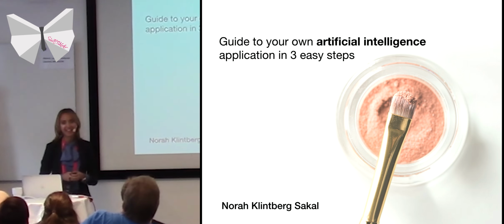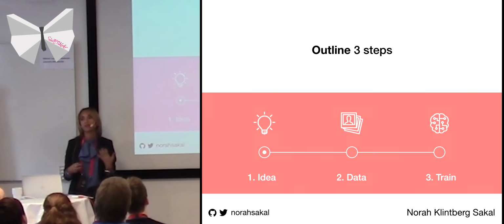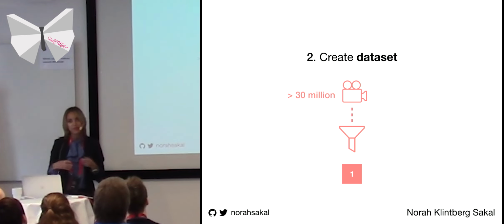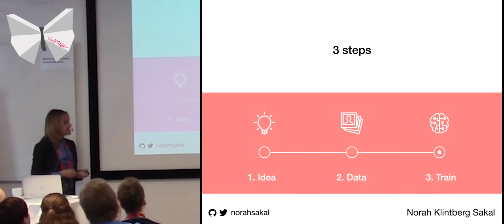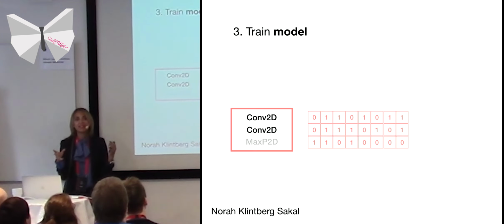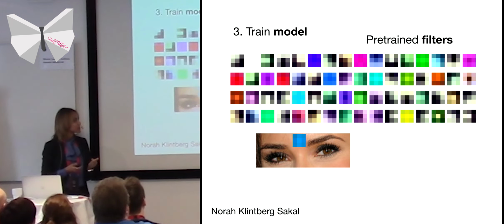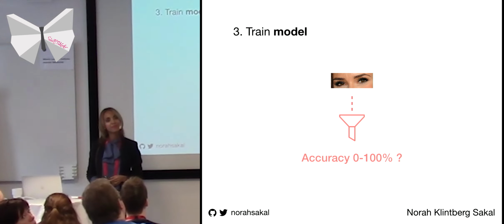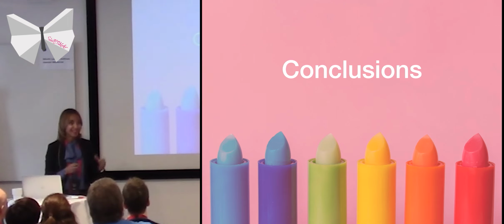Guide to your own artificial intelligence application in 3 easy steps - Norah Klintberg Sakal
What do you think of when you hear “artificial intelligence”? Perhaps self-driving cars, autonomous robots and Siri, Alexa or Google Home? But it doesn’t have to be that complex. You can build a powerful image classification model within a topic that inspires and interests you - with 3 easy steps.
How difficult is it to build an own intelligent application? When you hear “artificial intelligence” you might think of complex solutions as self-driving cars, autonomous drones and robots or smart assistants as Alexa or Siri - but it doesn’t have to be that complex. You can build a powerful image classification model within a topic that inspires and interests you - with 3 easy steps. First, find a topic that interests you; it can be something that inspires you, excites you or a super simple day-to-day problem you’re facing. Which of your skills are matching your interests and other topics that excites you? Use that skill set to the next step, which is creating your own data.
My day-to-day repetitive problem was the daily makeup routine; it takes time and its quite uninspiring but when you finally decide to try something new - you literally get over 30 million results when search for “makeup tutorial” on Youtube and beauty being a $400 billion industry indicates that makeup play a significant part of people’s lives. How do you even know what makeup style will look as good on you as it does on all the YouTubers?
Therefore I built my very first machine learning algorithm which tells you which eye shape you have and suggests makeup styles matching your particular eye shape to enhances your features. You just snap a photo of your eyes in the app and the algorithm does the rest; telling you which eye shape you have and what makeup style that suits your particular eye shape. I build this app with 3 easy steps and I’m excited to show how you can build yourself an own powerful image classification model, with your own data, within a topic that inspires and interests you. It might sound difficult but I can’t wait to show you how few lines of Python you need to build the whole app.
What repetitive and categorizing tasks are you regularly facing? Bring your interests, passion and everyday problems and we’ll explore a more widespread adoption of artificial intelligence solutions.